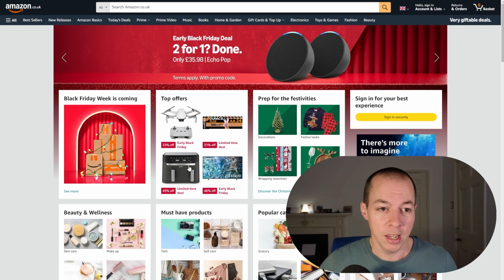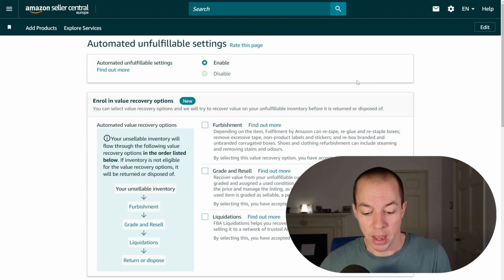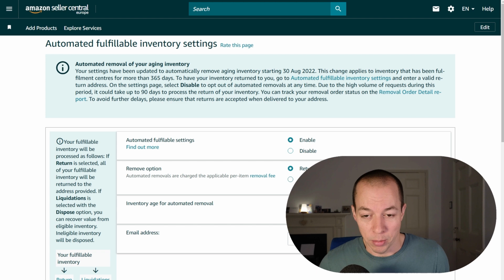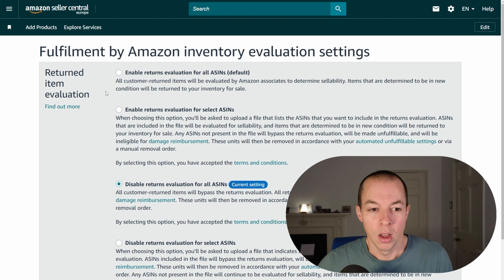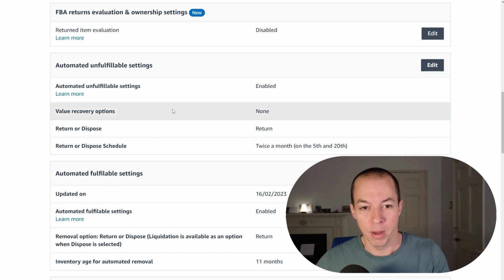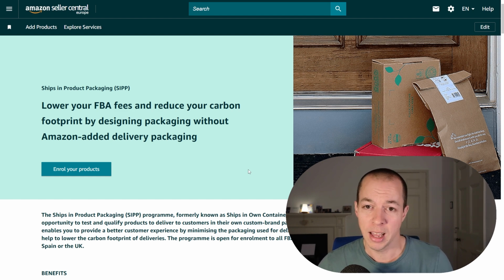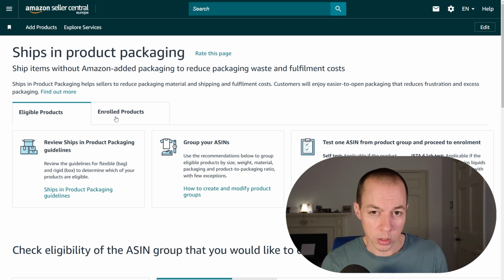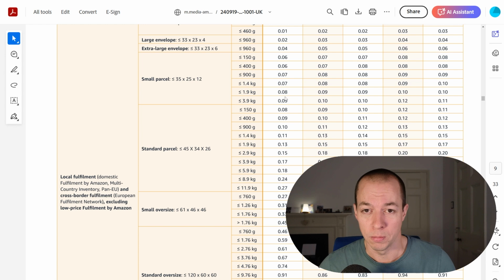WARNING: 2 x Amazon Settings To UPDATE URGENTLY! (Amazon FBA)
*COURSE FLASH SALE - Save £100 With Code - OCTOBERSAVE100*

Update these Amazon Seller Central account settings URGENTLY before they DESTROY your Amazon FBA business! Many Amazon sellers are unaware of these settings and how much damage they could be doing to their Amazon FBA business.

Amazon FBA beginners are unlikely to know that their Amazon private label products have been automatically enrolled in the Amazon SIPP Program and that they also need to update their Amazon FBA returns evaluation & ownership settings.

Even if you already sell on Amazon, I recommend double-checking these settings as they could help improve customer satisfaction and reduce negative product reviews.

I started selling on Amazon 6 years ago and during that time Amazon has always resold most of my returns (despite account settings requesting disposal or returns).

Amazon has recently added "FBA returns evaluation & ownership settings" which can be used to fully disable return evaluations so that no returns are ever resold to customers. I think this is a good option as I don't believe we should trust Amazon warehouse staff to accurately evaluate our product returns.

FBA returns evaluation & ownership settings in Amazon Seller Central:

Amazon has also recently introduced the SIPP option. The goal behind Amazon SIPP (Ships in product packaging) is to reduce packaging waste and fulfilment costs. The issue is Amazon has auto-enrolled a large number of FBA products without telling the Amazon sellers.

Many products aren't suitable for SIPP, for example some of my products are packaged in gift boxes so if Amazon delivers the product with a big Amazon shipping label stuck to the box it will likely lead to a negative customer experience.

The fulfilment fee discount for using SIPP is also tiny so for most products, this minuscule saving isn't worth the risk of shipping the product in only the original product packaging.

SIPP Enrollment Settings in Amazon Seller Central:

Are you starting Amazon FBA UK in 2026? What do you think of these Amazon settings?